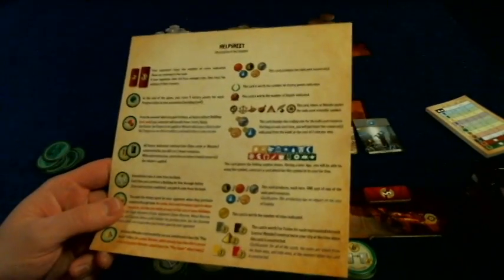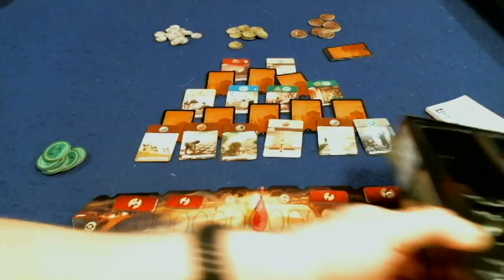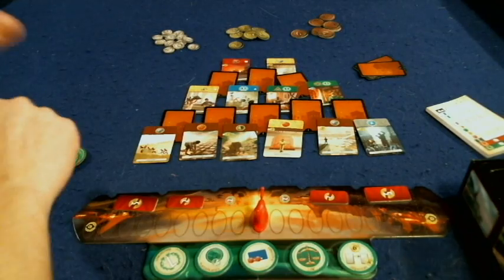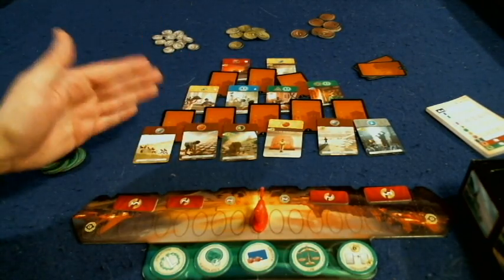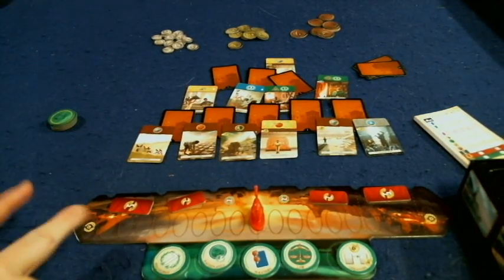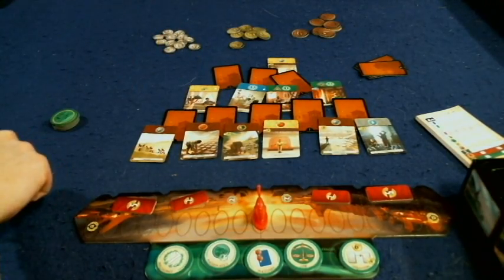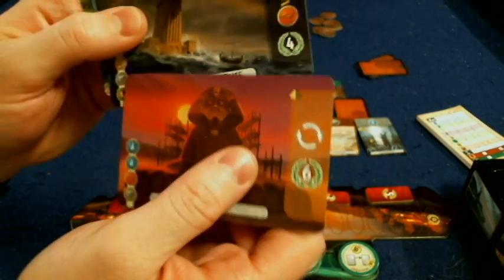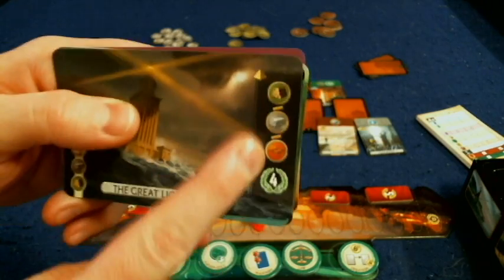Bower's Game Corner #442: 7 Wonders: Duel Review